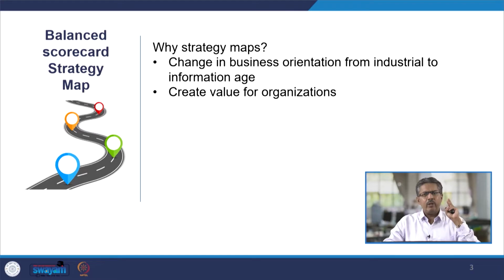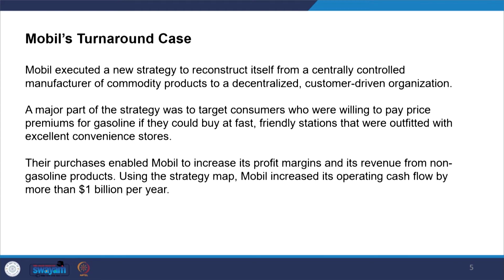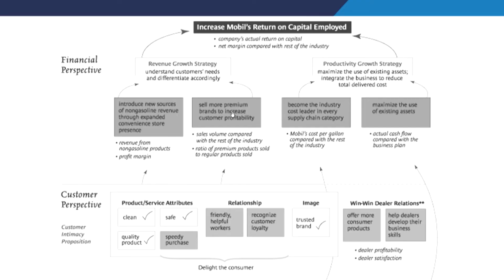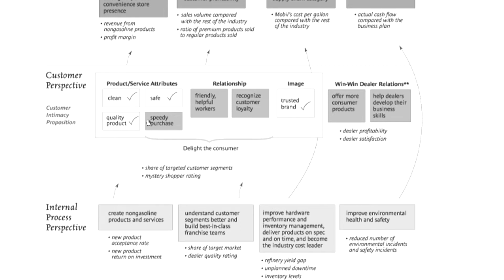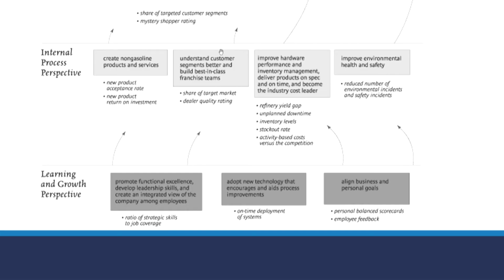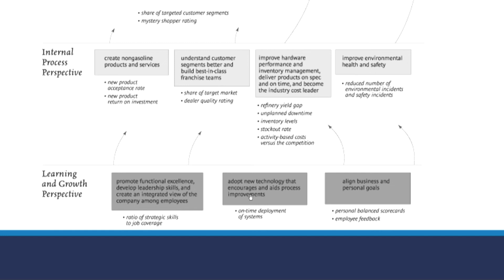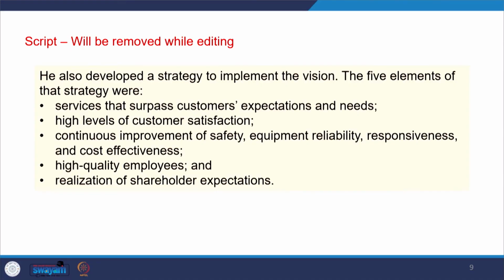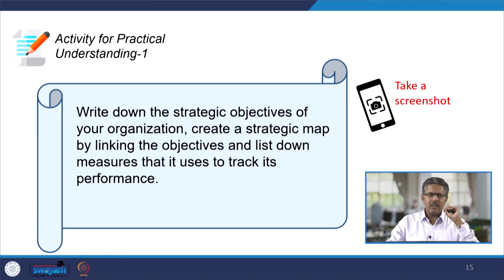Lec 17 - Balance Scorecard, Strategy Maps & Case Study